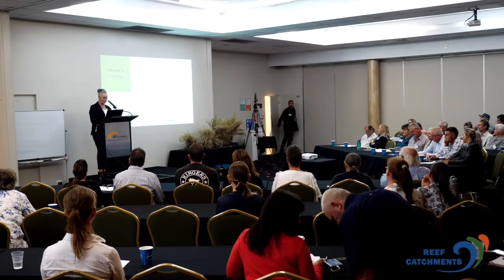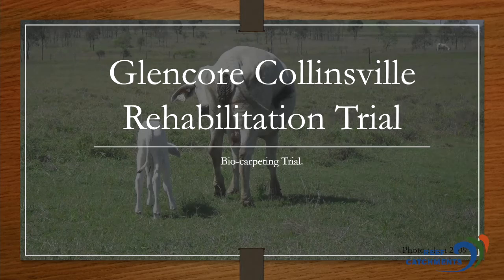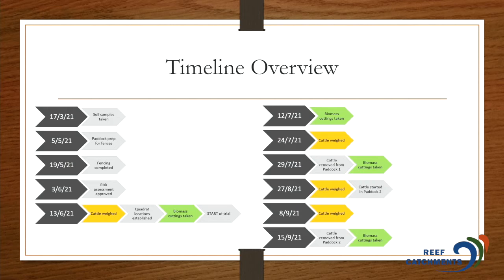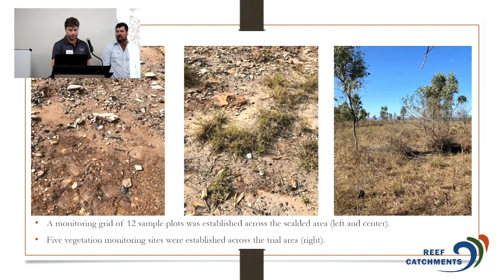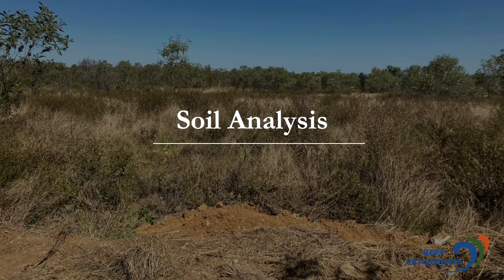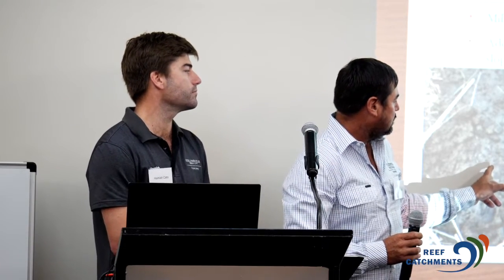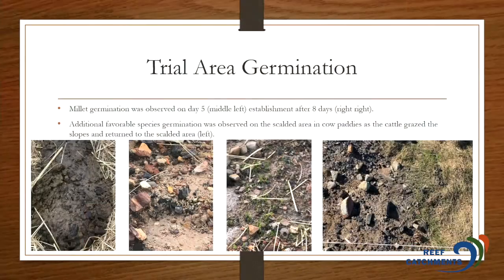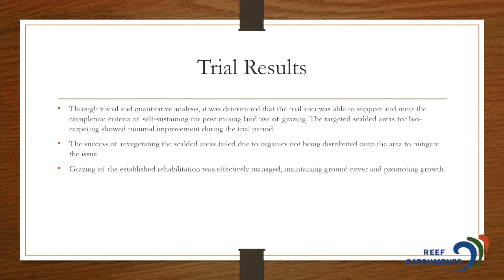FY22 Grazing Forum #1 Hamish Cato & Terry Begg Glencore Grazing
Hamish Cato And Terry Begg work collaboratively to rehabilitate mining land with the use of cattle to advance the process. Their case study near Central Queensland's Hail Creek Mine demonstrates their issues, successes and plans for mitigation and continuing improvements to the soil, biodiversity and geography of the site.